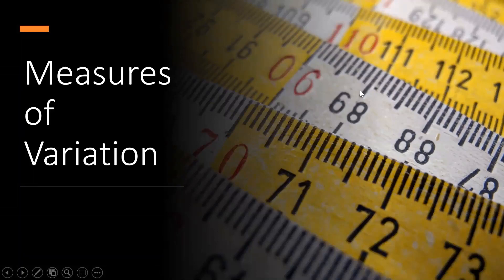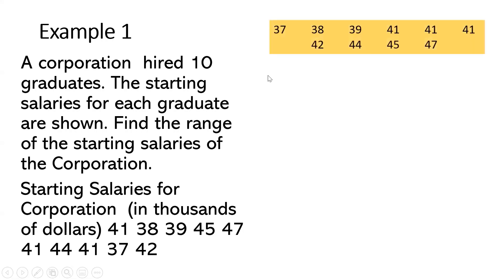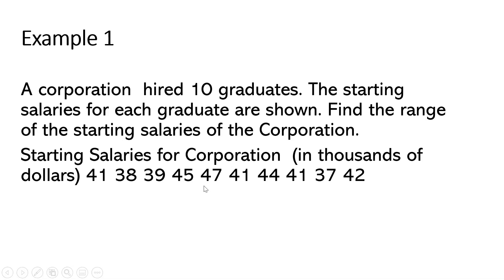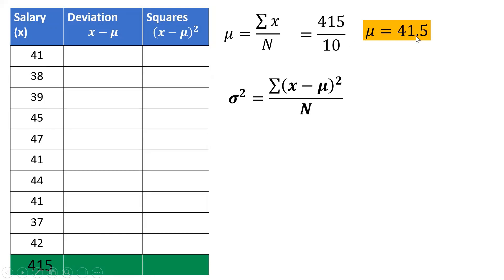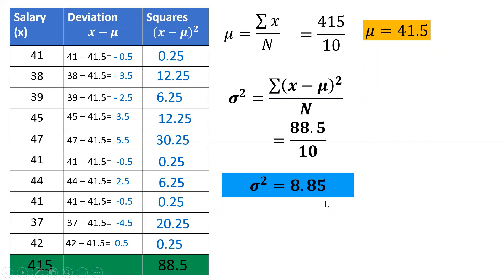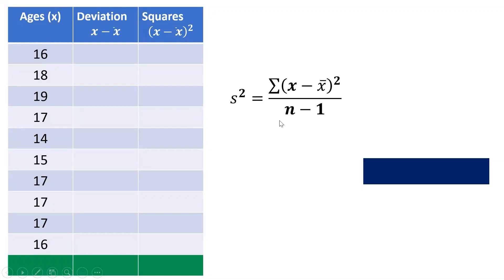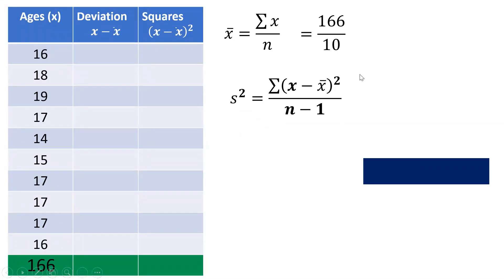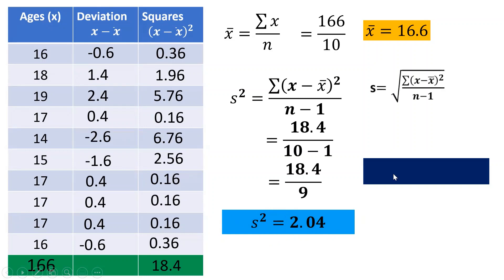Measures of variations for ungrouped data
This video is about range, variance and standard deviation for ungrouped data.